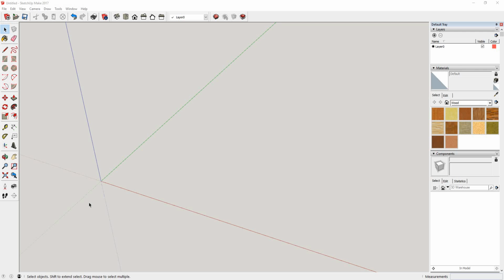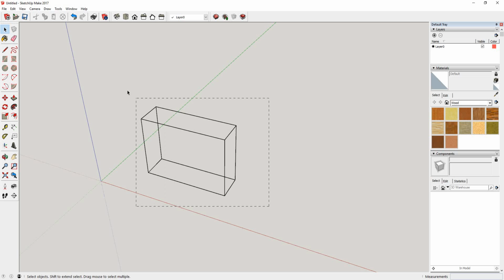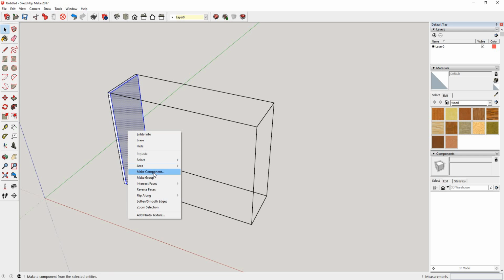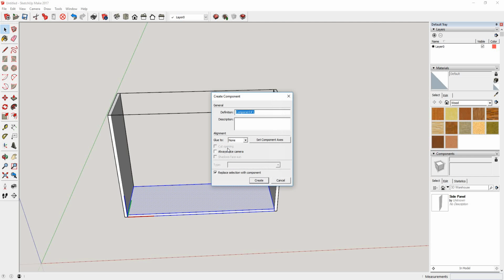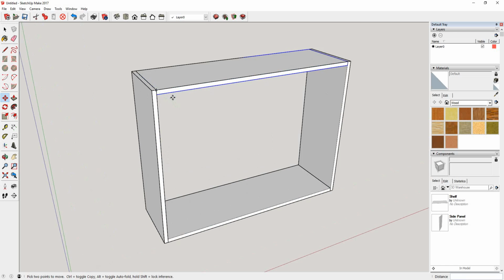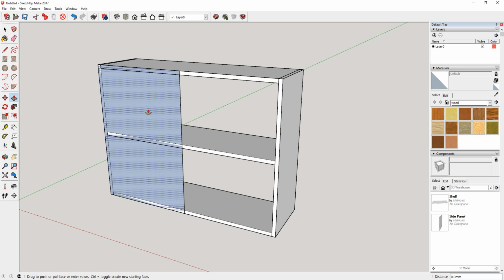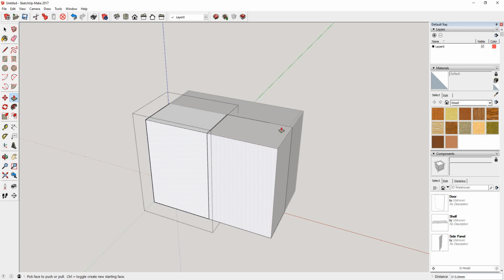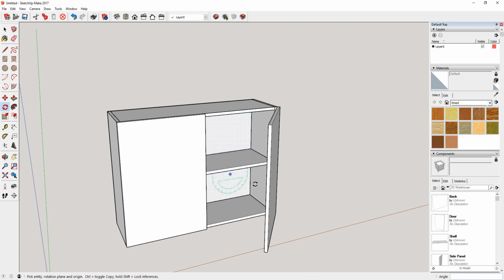How to draw a Wall Cupboard in SketchUp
How to draw a wall cupboard easily using Sketchup components.
I'll show you how to make better use of components to speed up drawing.

We use Sketchup a lot to draw prototypes of all our builds before we start cutting any wood in the shop.  Primarily to get an accurate cutting list to work from and plan the best use of the boards. Also to iron out any intricate details on more complicated builds.

It really is a powerful tool and I would recommend you jump in, download yourself a free copy and have a go with it.

Alternatively if you would like a PDF version on A4 to print you can download a copy here :-

We have put these cupboards into production in the workshop and you will find the build video on this link :-